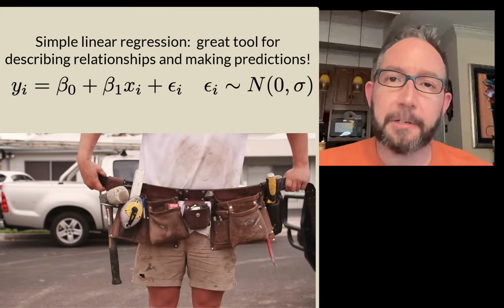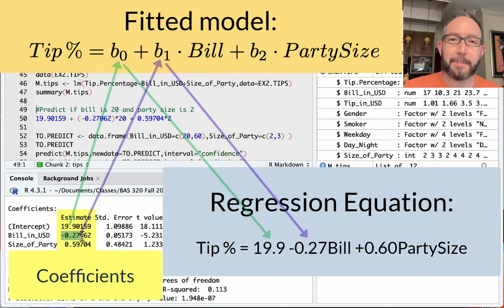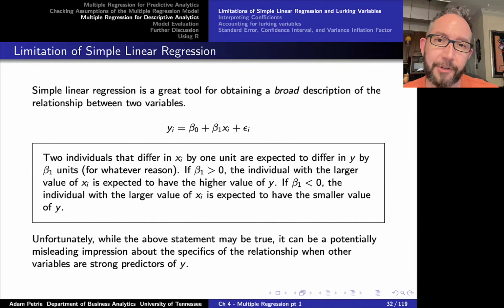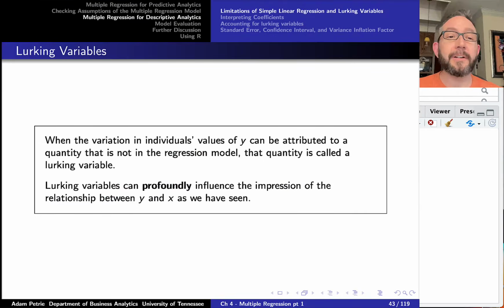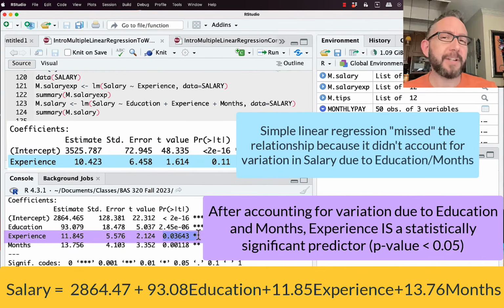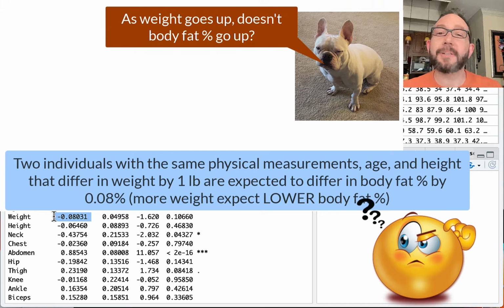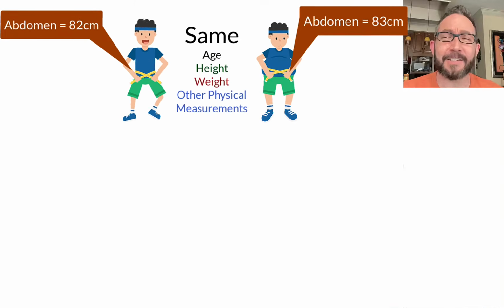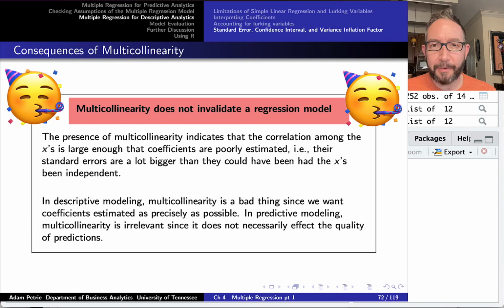Ch4A - Multiple Linear Regression (Predictive and Descriptive Analytics)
00:00 - Skippable Introduction
00:18 - Simple linear regression is a good but incomplete tool
01:24 - Overview of multiple regression
03:16 - Predictive analytics with multiple regression
10:23 - Overview of descriptive analytics with multiple regression
11:03 - Review of simple linear regression
11:46 - Coefficients in simple linear regression can be misleading if there is more than 1 reason why we expect y values of individuals to vary
15:27 - Lurking variables and how they affect model
17:01 - Multiple regression allows us to account for lurking variables
18:05 - Interpreting coefficients in a multiple regression model
28:04 - Standard errors of estimated coefficients
29:00 - Standard errors are influenced by the amount of intravariable correlation among predictors
34:00 - Variance Inflation Factors
36:58 - Multicolilinearity makes coefficients harder to estimate but does not invalidate model or affect predictions